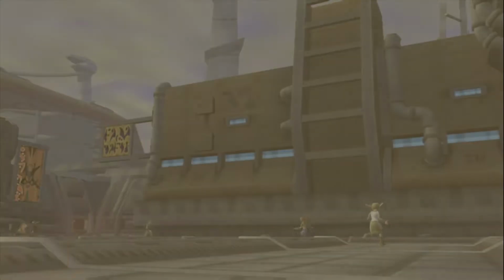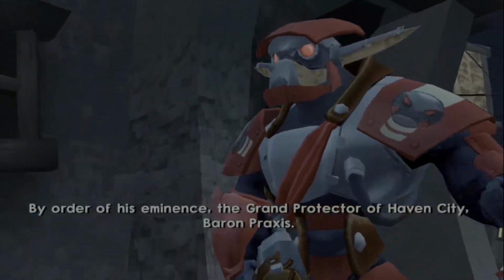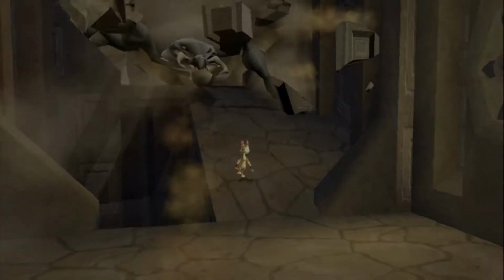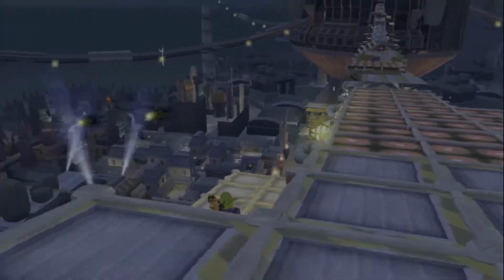jak 2 renegade - KronicDude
My Jak 2 review hope you lot enjoy it!